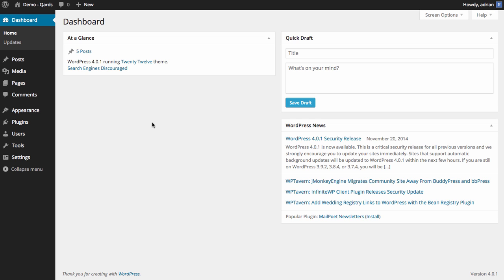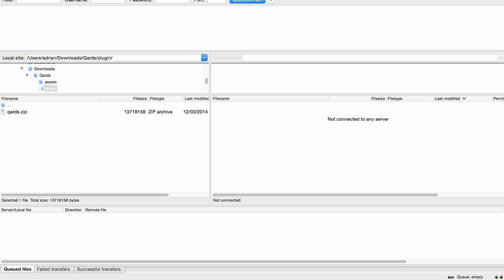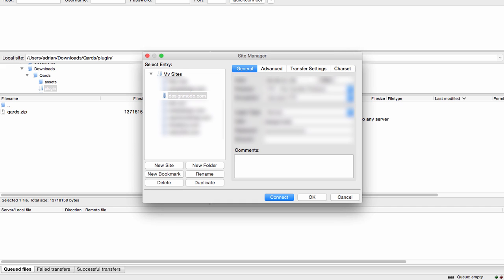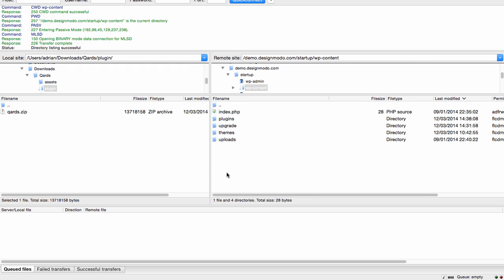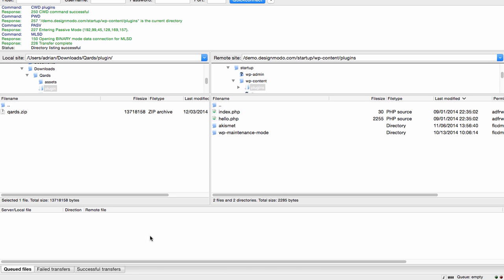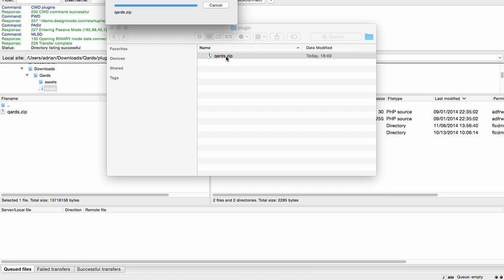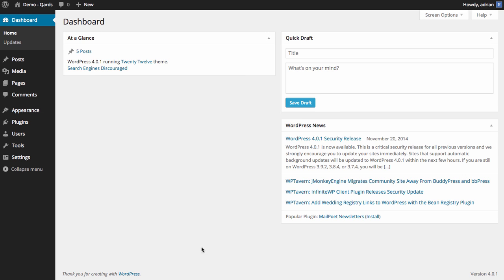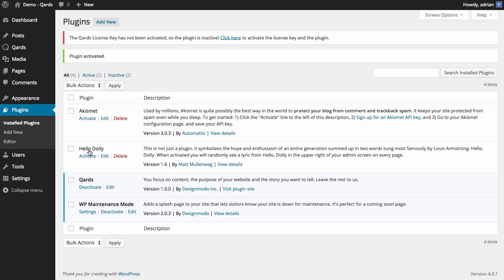How to upload and activate Qards using FTP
You focus on content, the purpose of your website and the story you want to tell. Leave the rest to us.